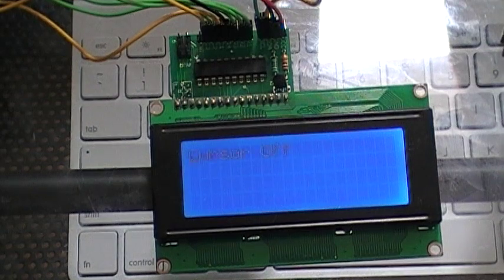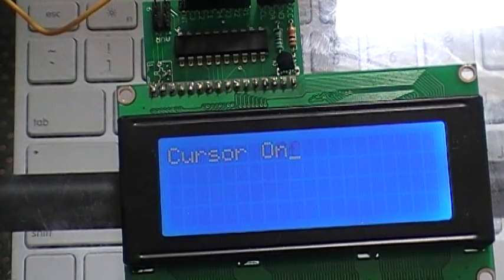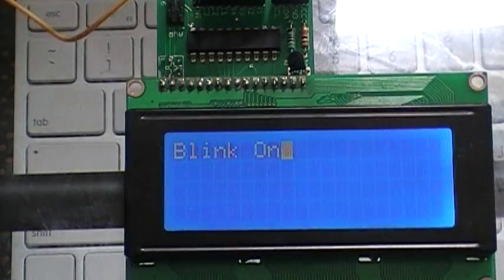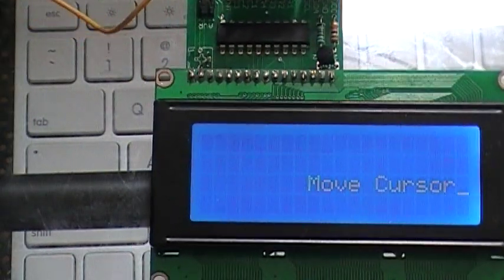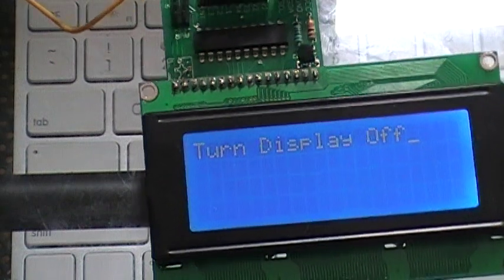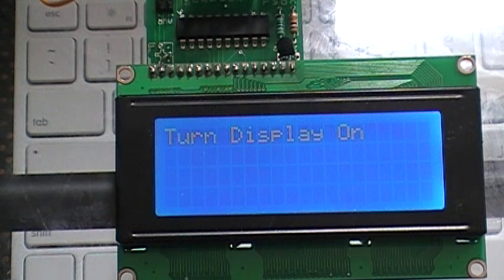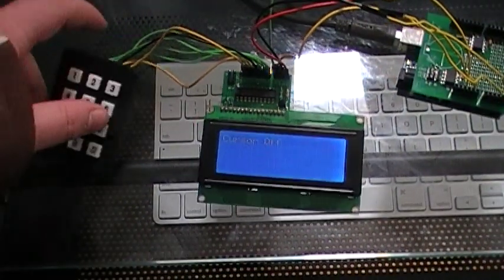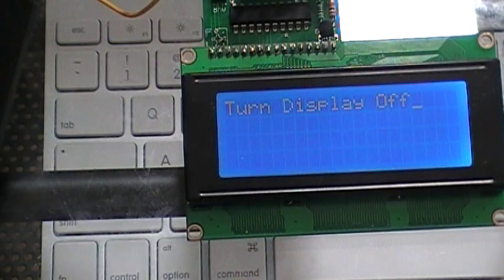Arduino I2C LCD/Keypad Demo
This is an I2C controlled LCD/Keypad backpack. In the video I demo the Arduino library.